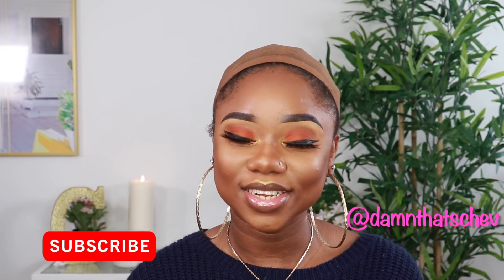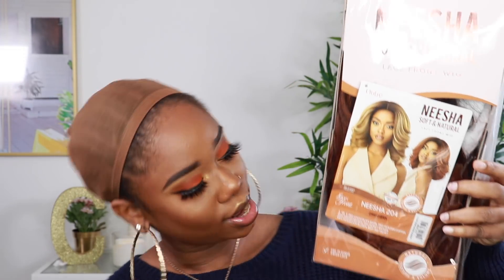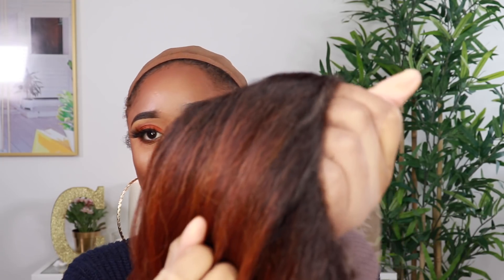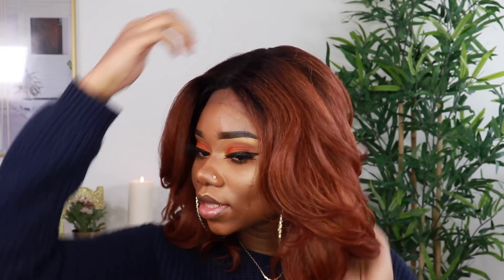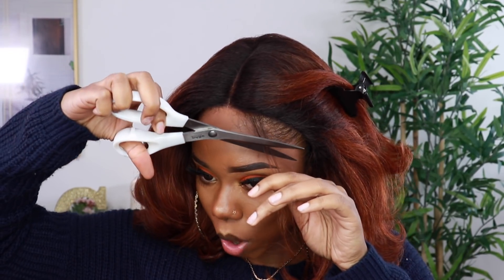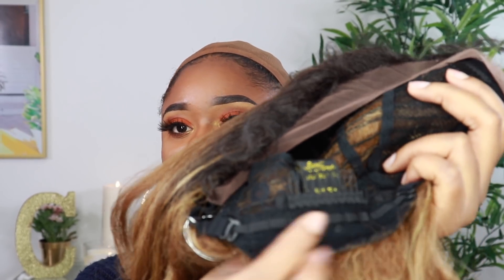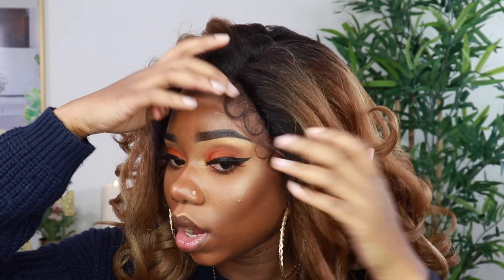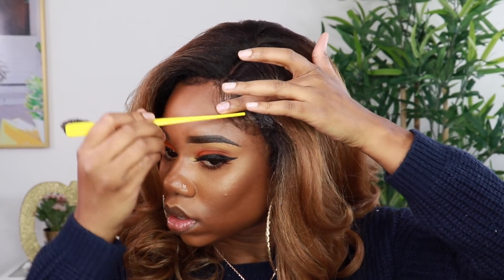$40 Natural WIGS ! | OUTRE Nessha Lace Wigs GREAT For BEGINNERS! | Chev B